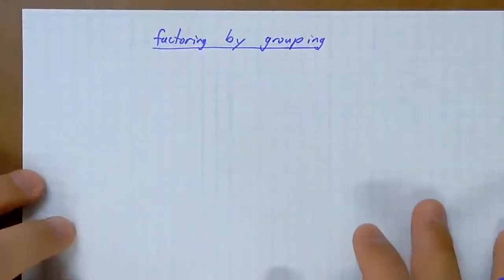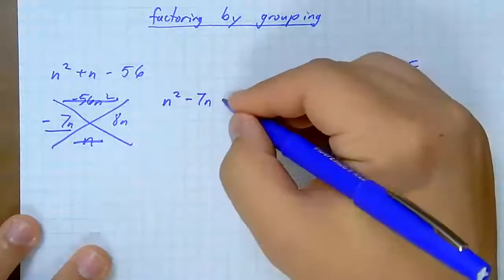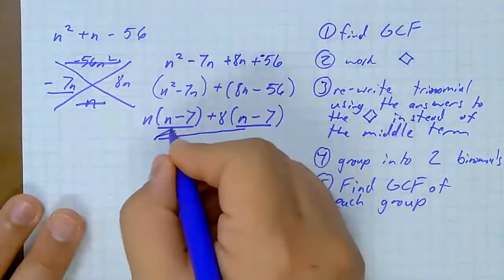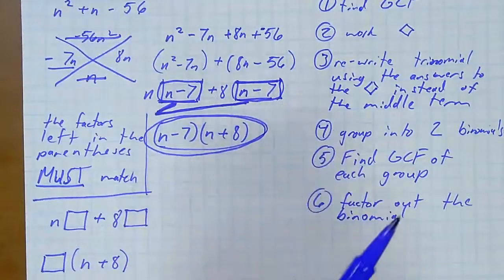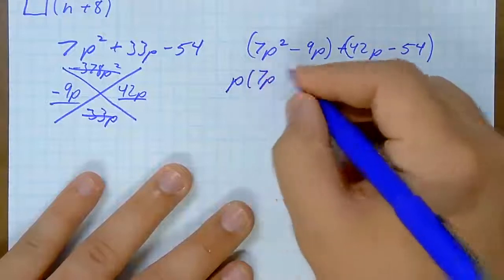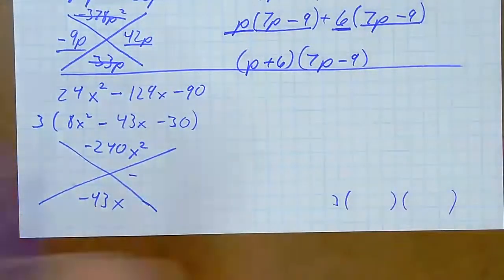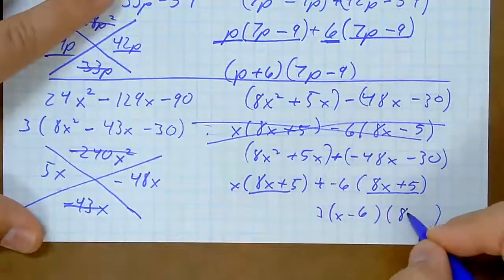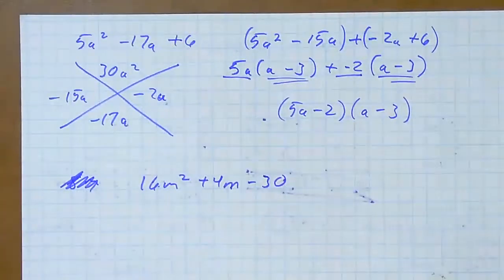Factor by grouping AL